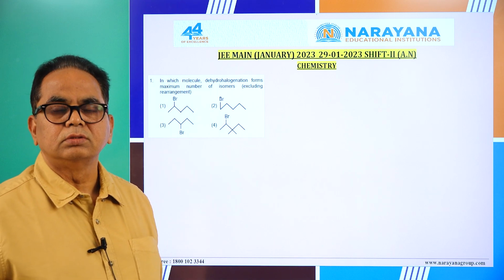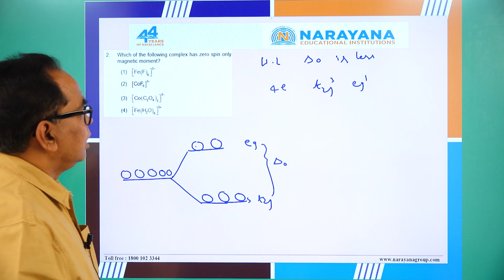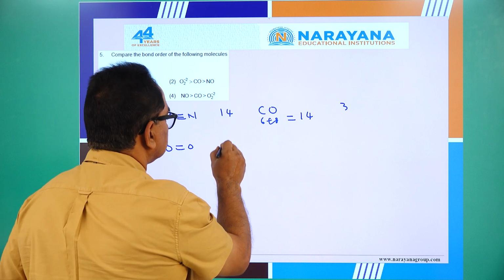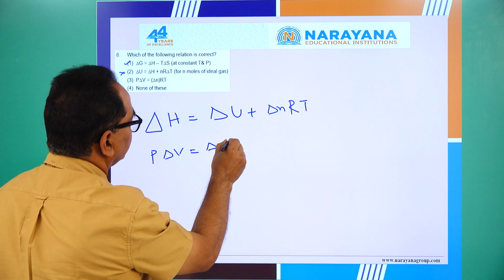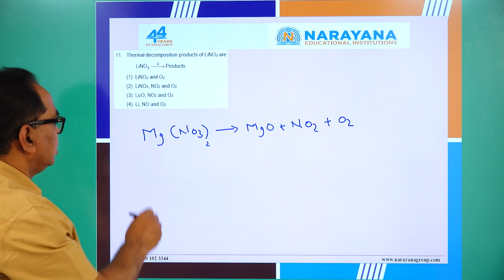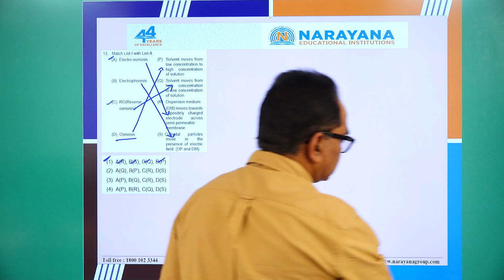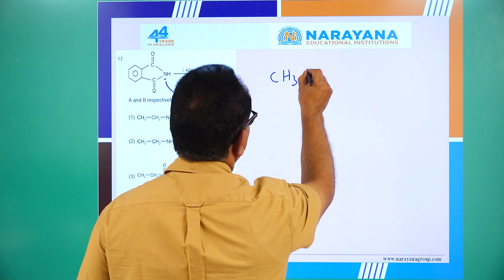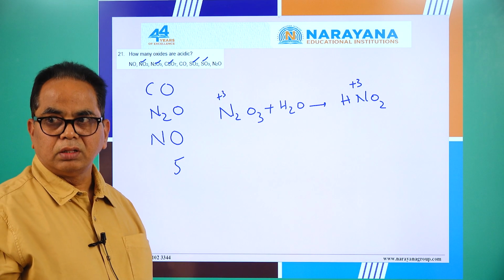JEE MAIN (JAN 29/01/23) AN CHEMISTRY MEMORY BASED QUESTIONS KEY & SOLUTION EXPLANATION